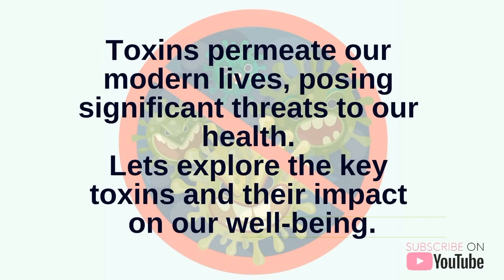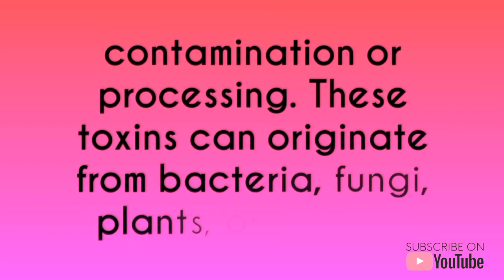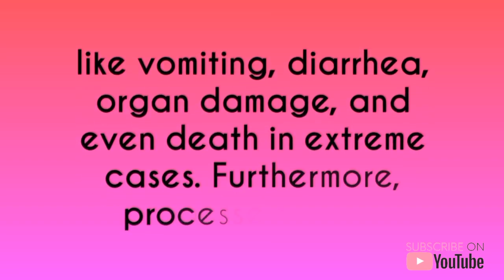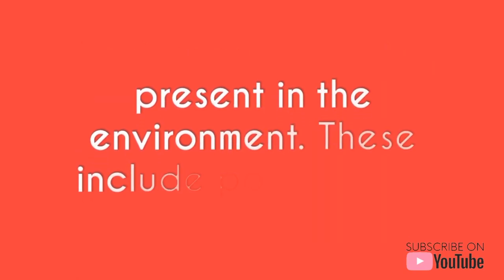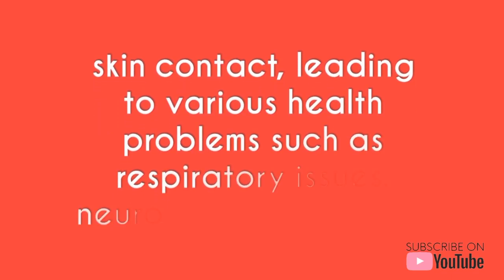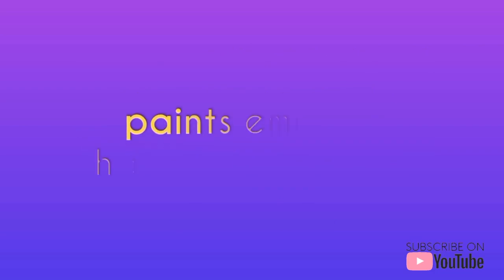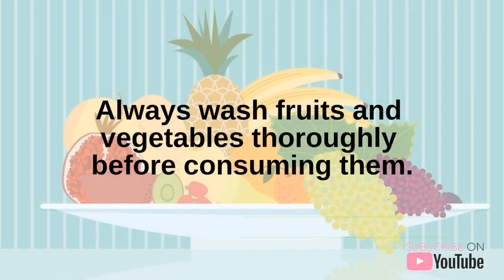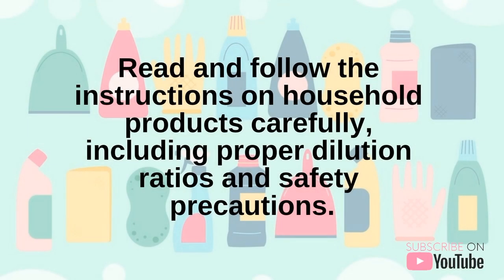3 Major Types of Toxins, Their Impact on Health, & Safety Precautions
From the air we breathe to the food we eat, toxins pervade our daily lives, affecting our bodies in myriad ways. Let's explore the 3 major types of toxins that surround us and examine their profound influence on our well-being.

Hey there! This is Anam Mustafa from The Beauty Book. This channel is about all things skin, beauty & wellness! The Beauty Book's prime focus is youthful skin, healthy mind, body & habits for a much more beautiful and glowing present and future you!